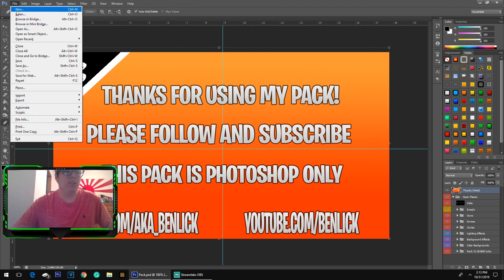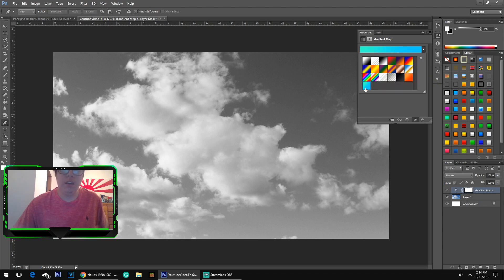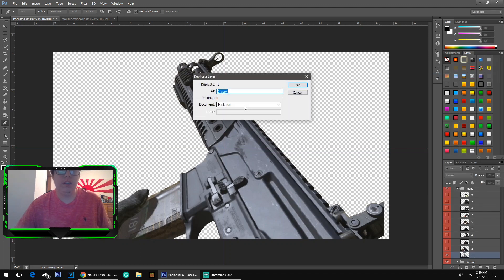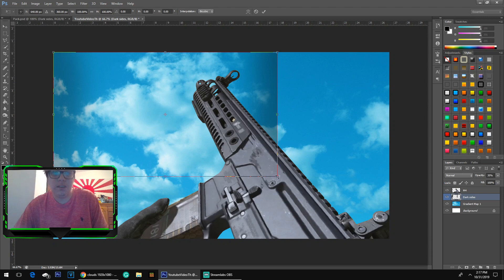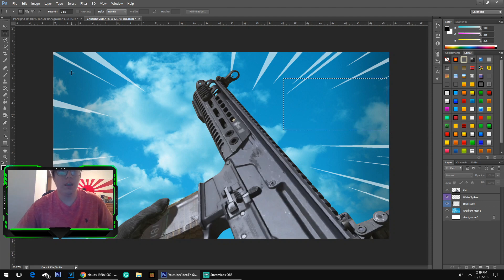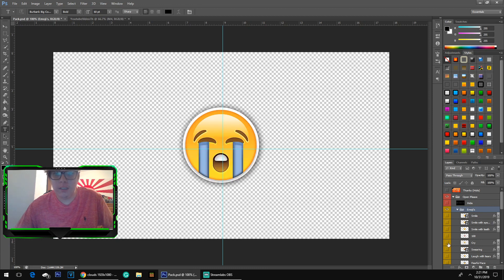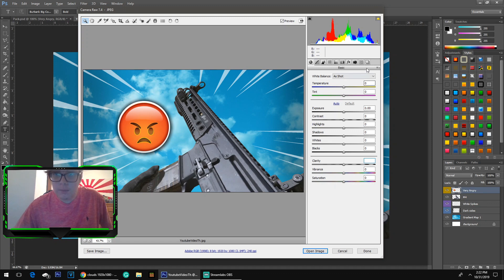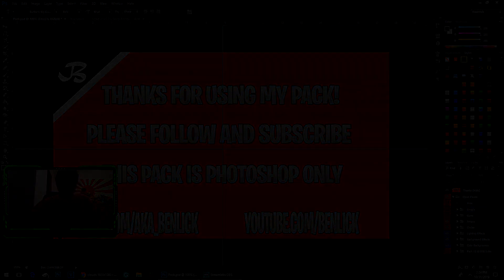How To Make Modern Warfare Thumbnails Like The Pros - Free Modern Warfare Thumbnail Tutorial Pack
1:1 Consultation Session With Me : DM On Twitter
Channel Memberships are here! ?? :